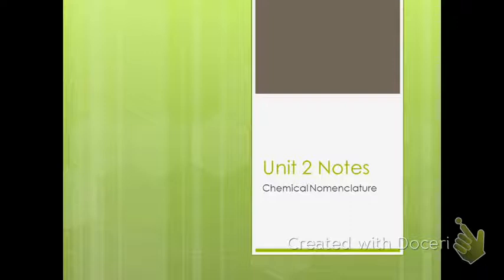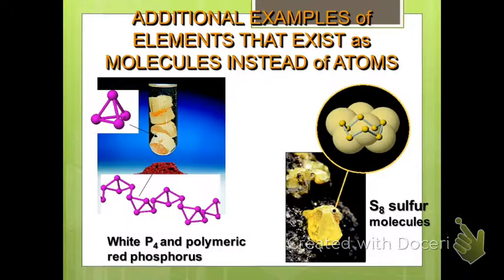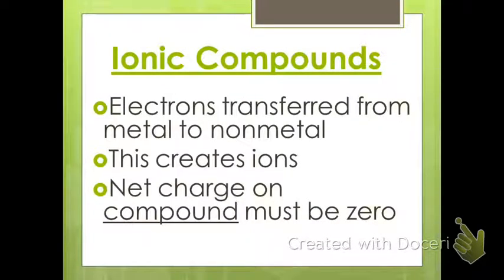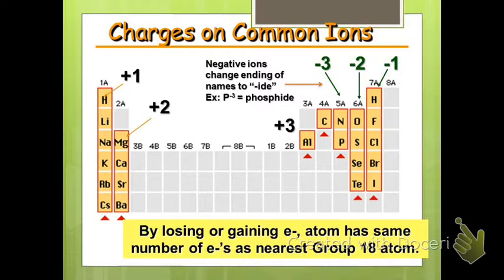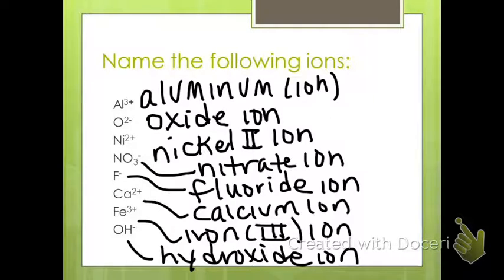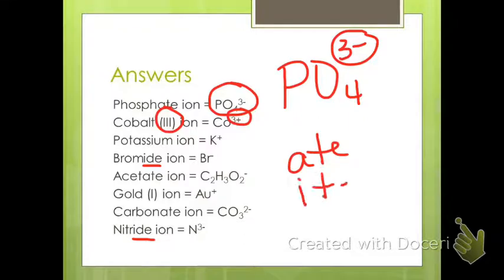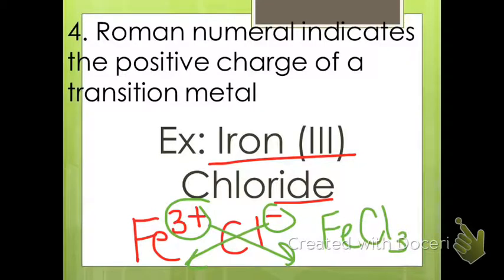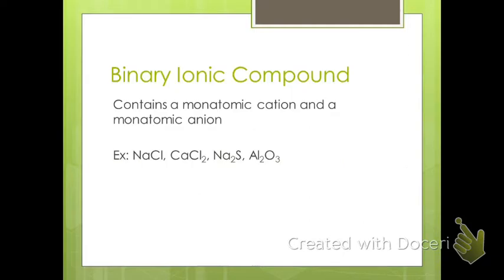ionic nomenclature video